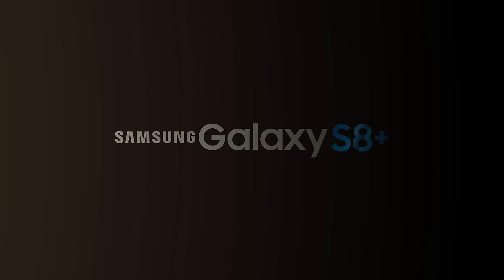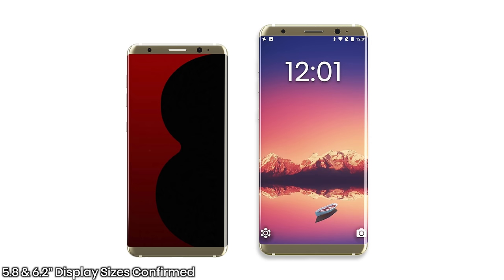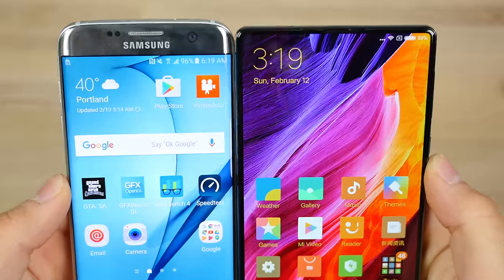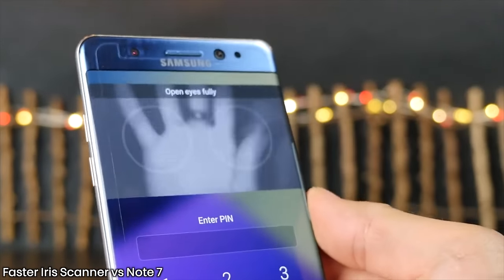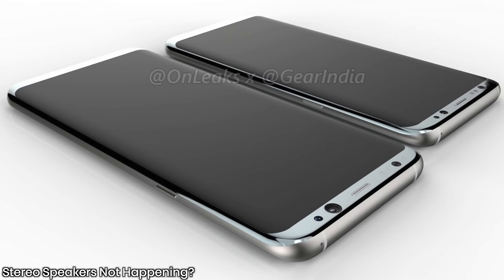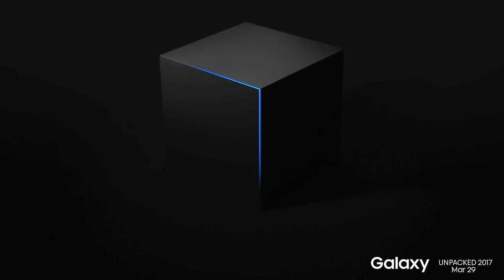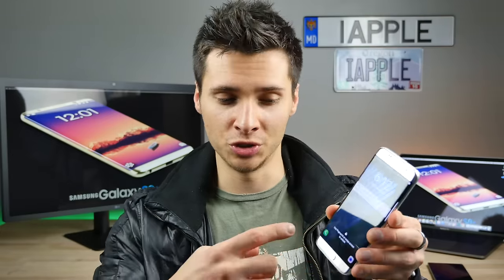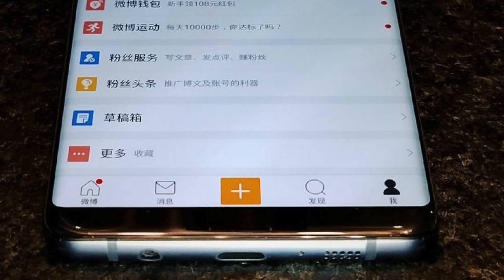Samsung Galaxy S8 FINAL Design & Features!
Samsung Galaxy S8 & S8 Plus FINAL Design & Feature Leaks! Price, Release Date, New Concept & Rumor Roundup With Sources!